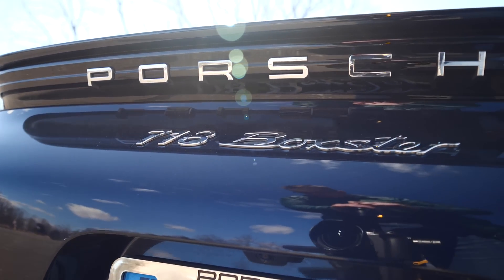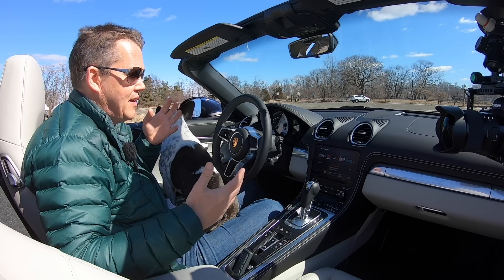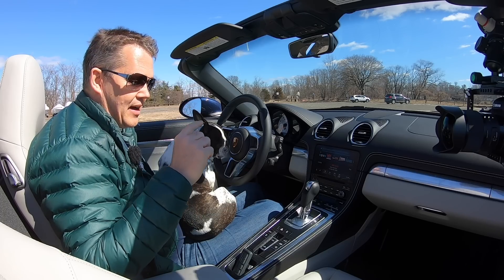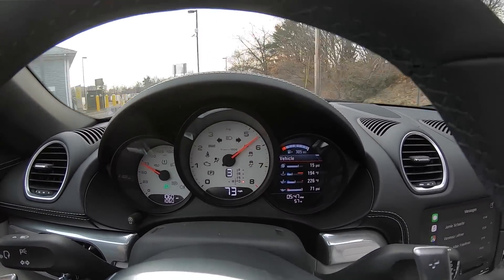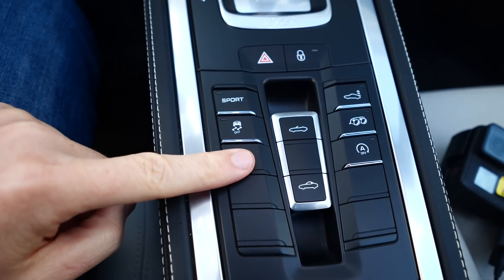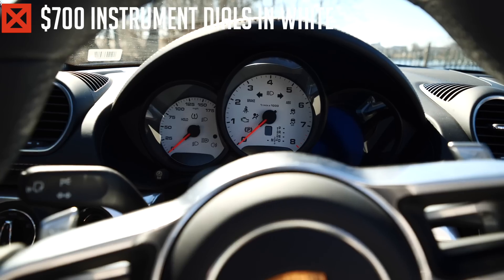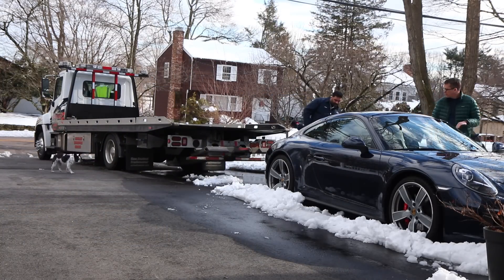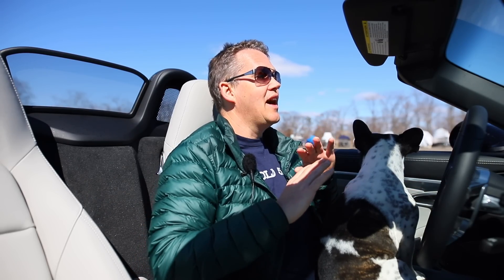Why is the Porsche 718 generation Cayman / Boxster a sales flop?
The Porsche 718 Cayman & Boxster models are not selling well, I look at the possible reasons why. Also an update on my personal 911 issues.